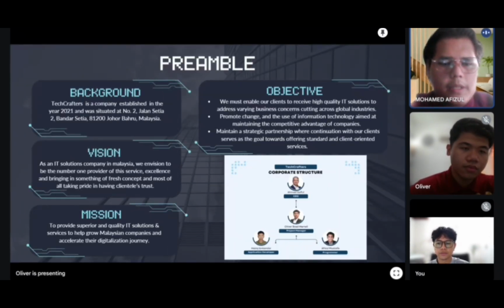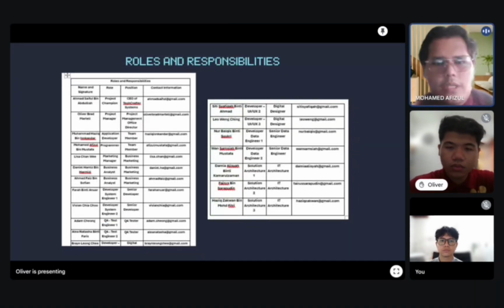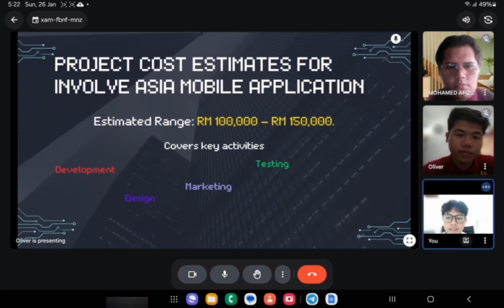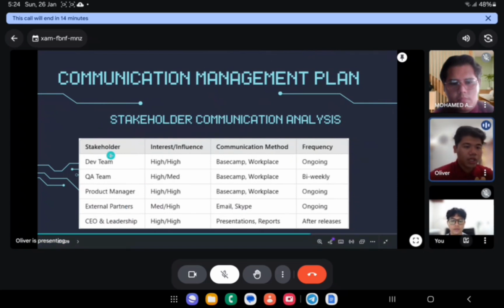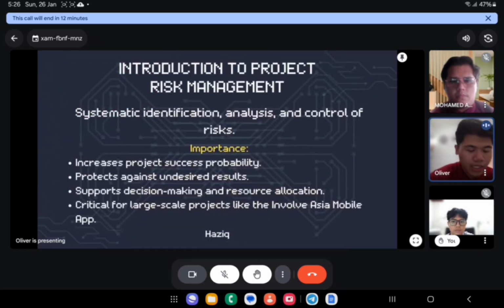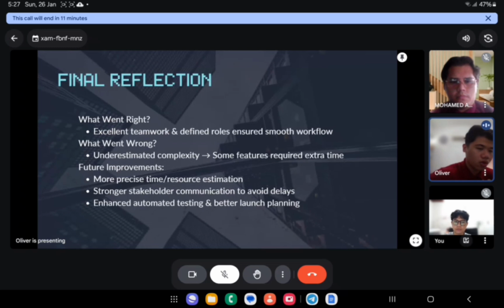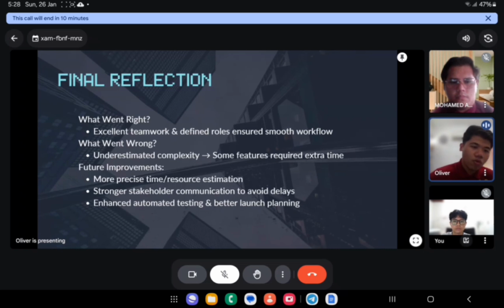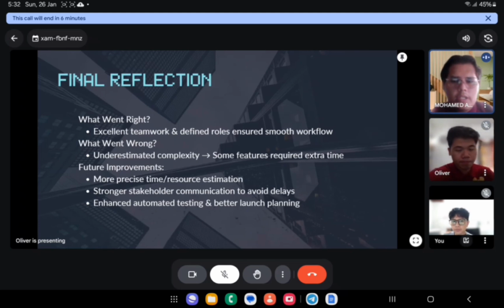IMS 565 GROUP 1 MICROSOFT WORK CDIM262 4A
INFORMATION SYSTEM PROJECT MANAGEMENT (IMS 565)

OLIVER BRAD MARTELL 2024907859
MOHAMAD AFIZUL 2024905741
MUHAMMAD HAZIQ BIN ISNKANDAR 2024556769